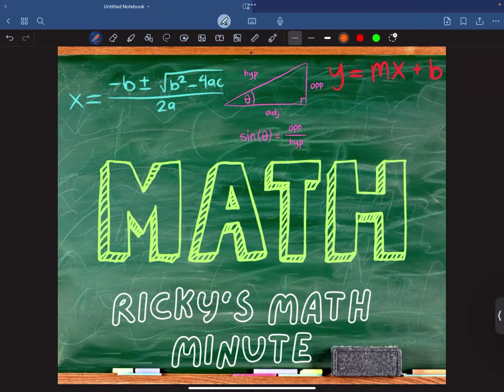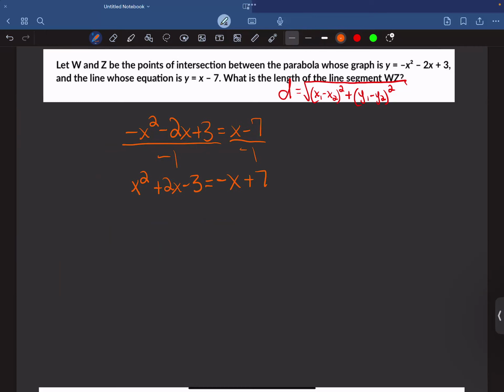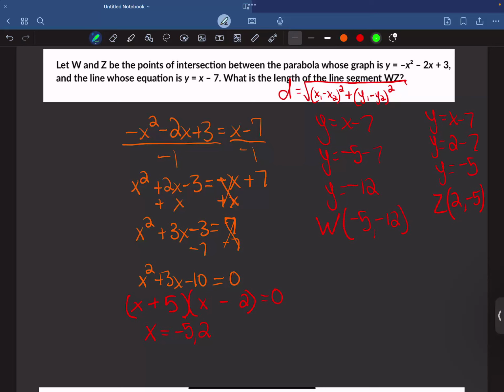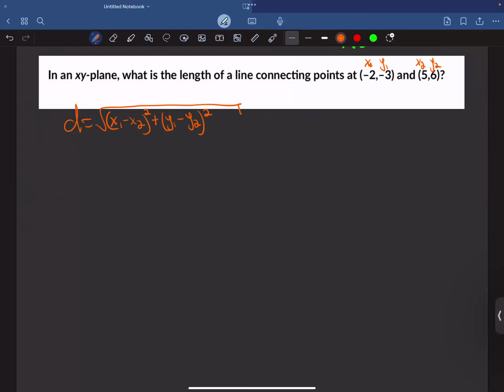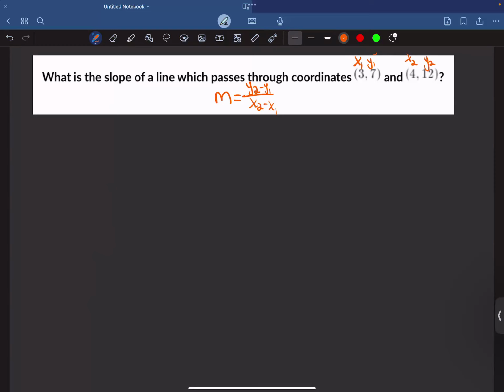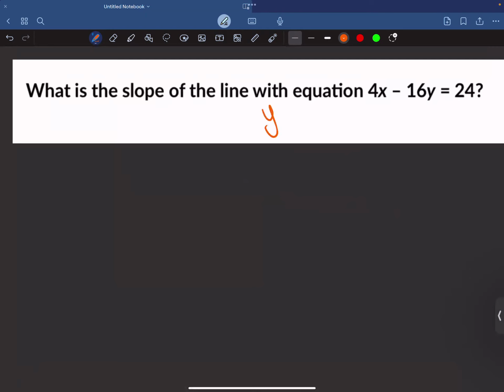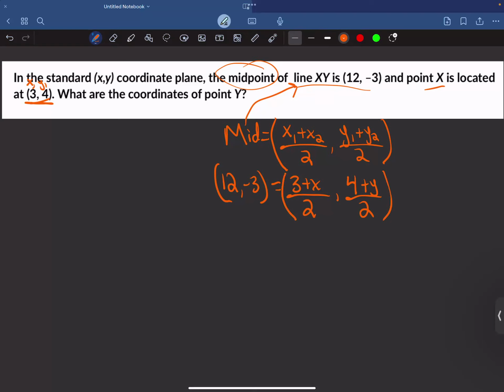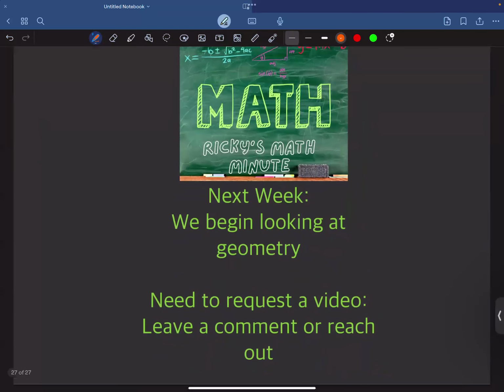Math Minute: Distance Formula, Slope Formula, & Midpoint Formula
In this video, we continue the discussion of 16 must-know ACT formulas with additional examples.